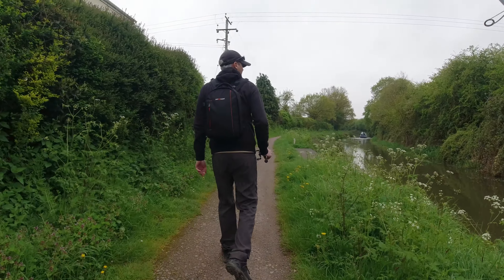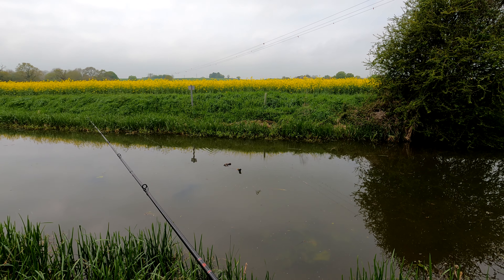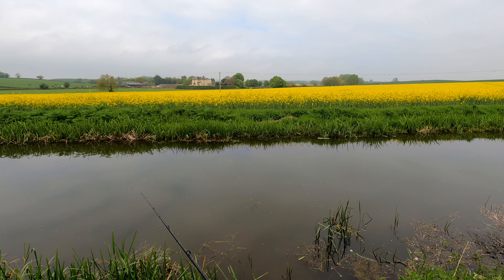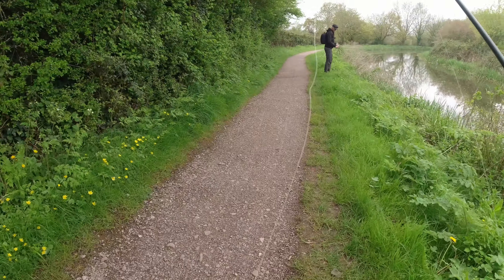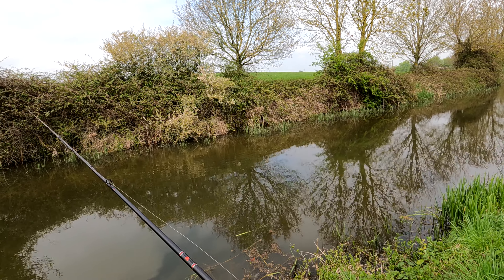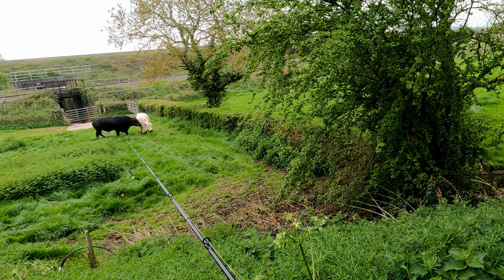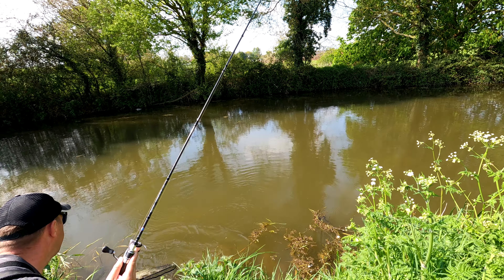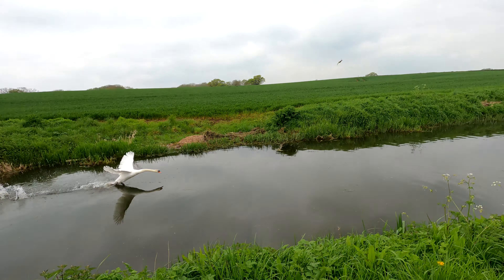Lure Fishing On The Canal For Perch And Pike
Out on the canal targeting perch with the lures. This was a hard session but we managed to get a couple of perch and a pike. Also bumped into a fine specimen of a bull.

The canal was pretty coloured and the bright conditions were against us. Although the fishing was a bit slow it was a good day and great fun on the light tackle. Cannot beat a stroll along the canal 👍